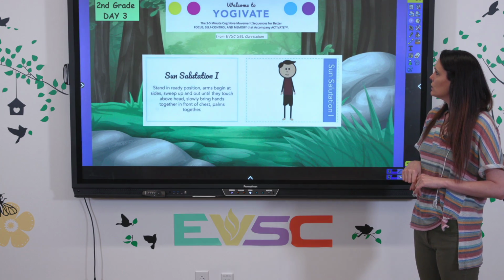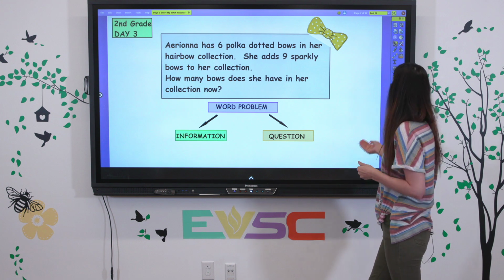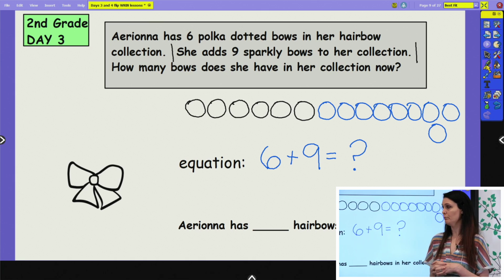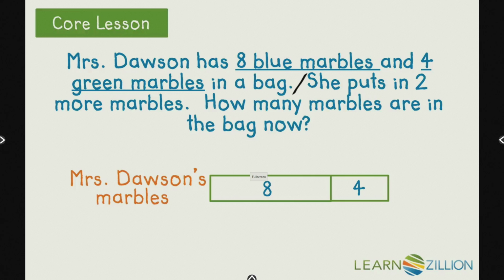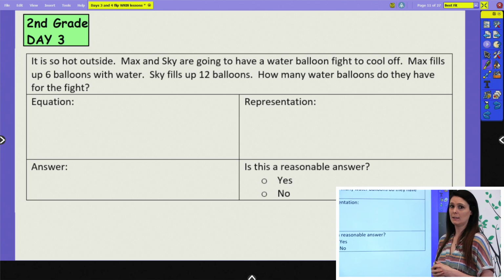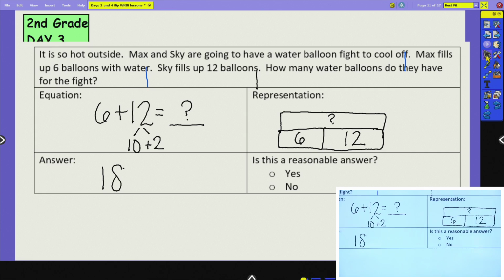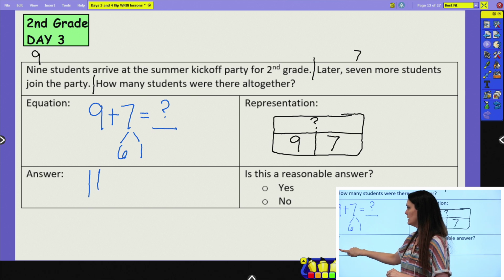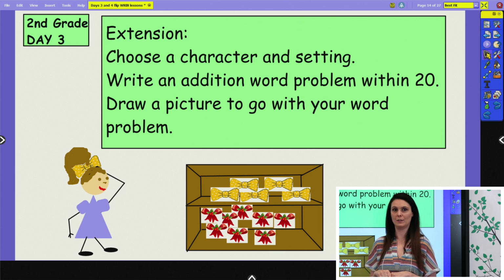EVSC Virtual Summer School: 2nd Grade Math Lesson #3